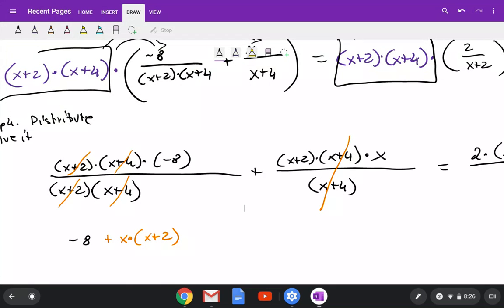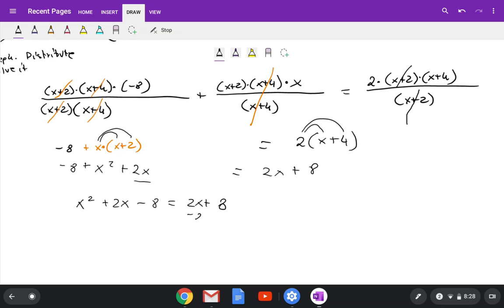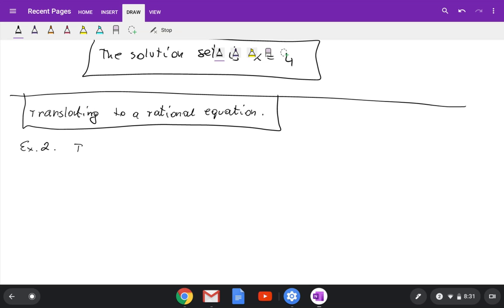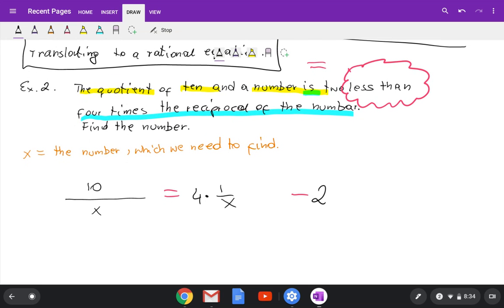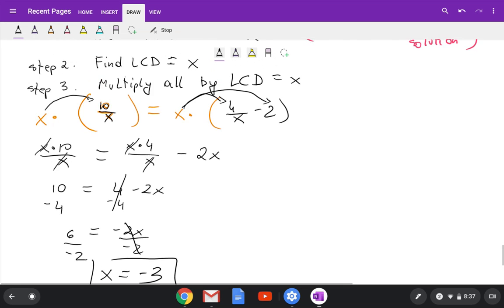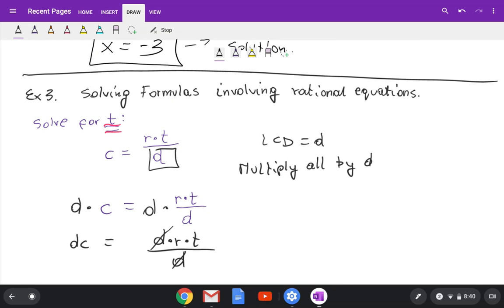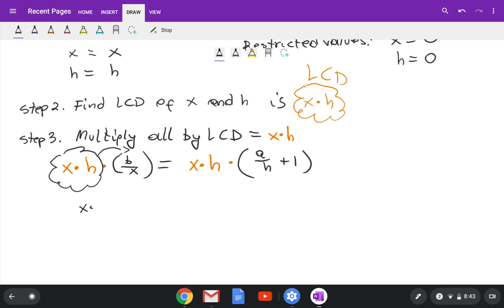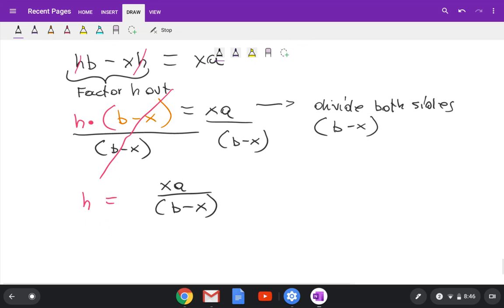MAT1033 sec 15.6 video #2